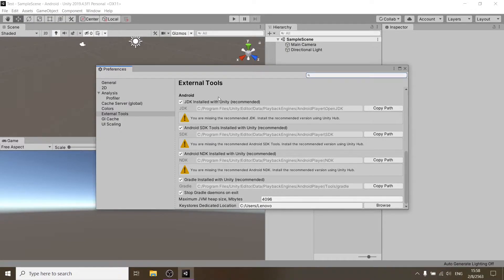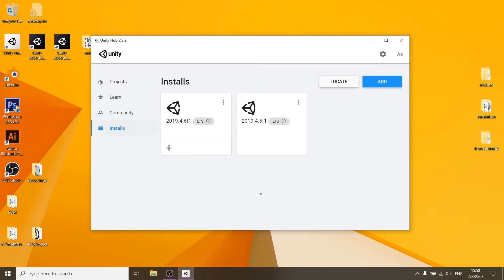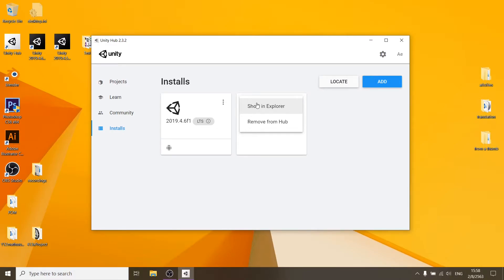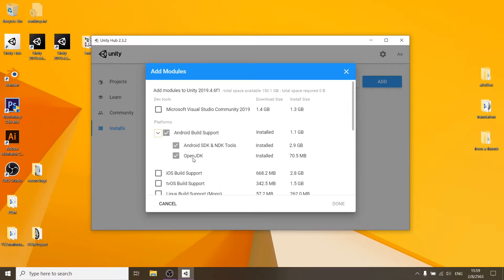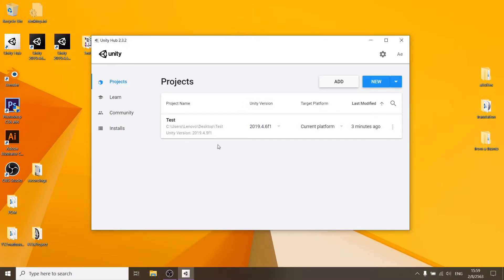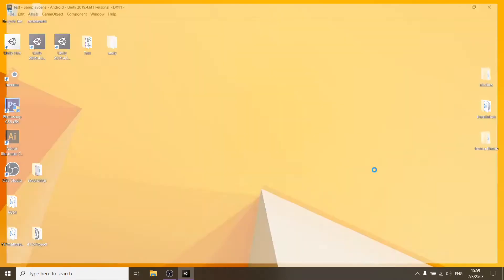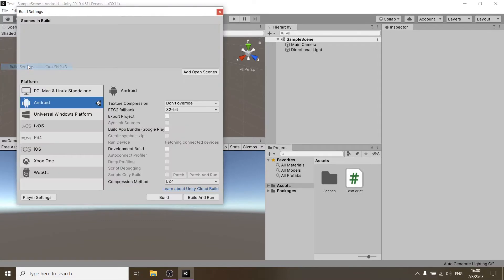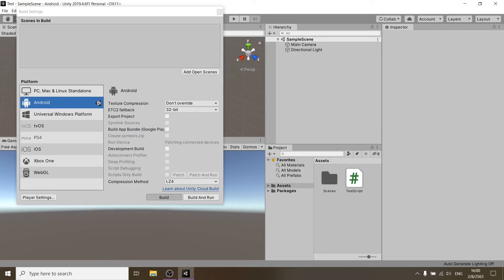Quick Easy Android SDK, JDK and NDK install for Unity in 2020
Android SDK, JDK and NDK modules are required when building a game for Android Build Support, the process used to be very trial and error, but that is no longer necessary with the new Unity Hub.

The key here is to install the Unity Editor via the Unity Hub rather than directly from the Unity Website or anywhere else, or else there would be no option to "Add Modules" in the "Installs" tab. There you can expand the "Android Build Support" and select "Android SDK & NDK Tools" and "OpenJDK, then install them.

If you have a version of Unity that does not have "Add Modules", it may be a good idea to reinstall the same version of Unity, but this time via the Unity Hub.

From then, you are ready to build for Android, just upload the .apk file onto your phone and install the App.